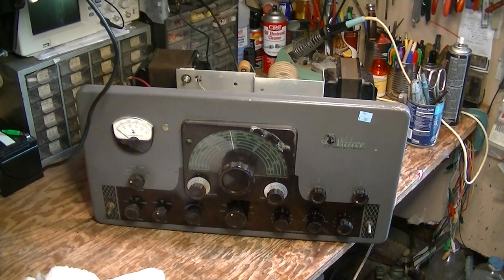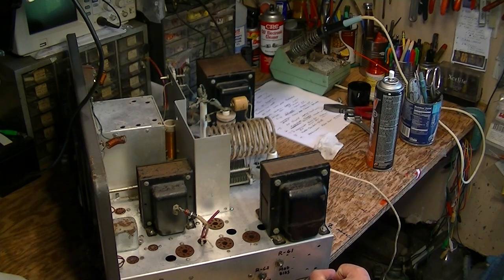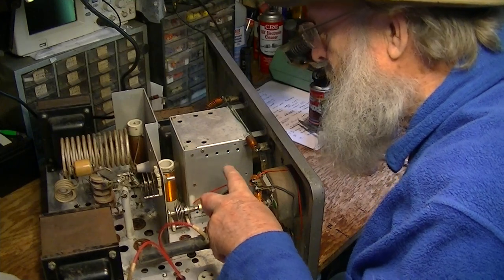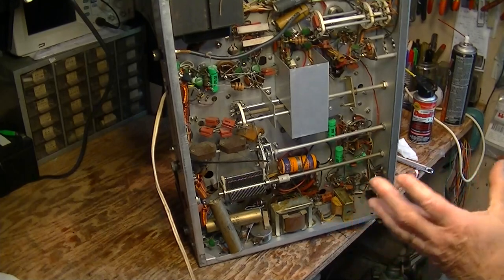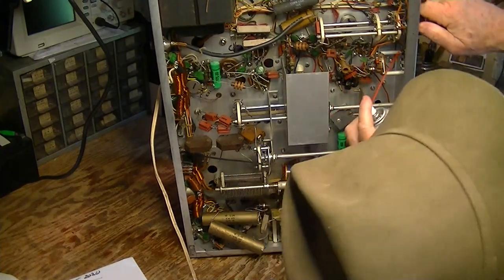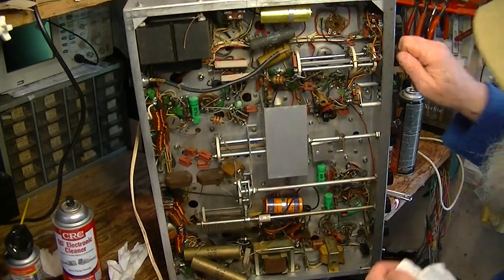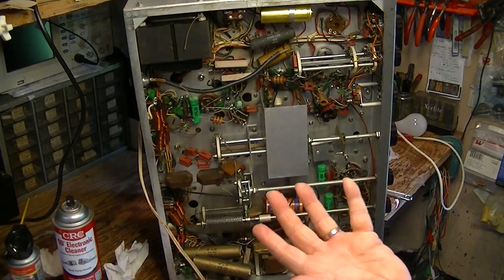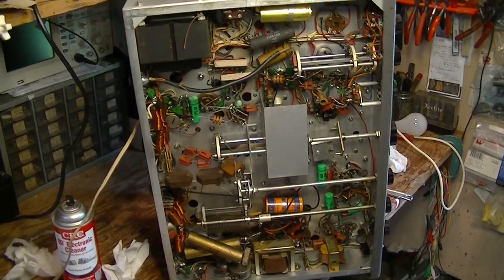W6WUH Valiant # 8 : Radio Cleaning and Overhaul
Next Step after a preliminary Cleaning  and inspection is :

Cleaning and Lubrication  and Identification of Controls.
Using Tri-Flow Lubricant to free up and lubricate all control shafts.
Using Caig DeOxit D-5  to clean and lubricate pots and switches.
Using the manual to identify controls and parts layout, and understand the circuit.
Documenting work done

Documenting faults found during cleaning and lubrication
Obviously we got side tracked from December when we did the cleaning until mid April, when we made this video.  Making a list of the faults you find, and the work you did means you wont forget some important problem that needs repair.

It helps to have a folder, or binder where you keep your paperwork, so you can find it again.

I make photo copies of the schematic and parts list.
I can use a colored marker to highlight the caps I intend to replace on the shop copy of the schematic, and I can check them off on the parts list copy.
Same with the repair list.